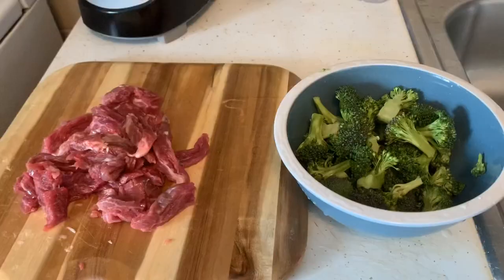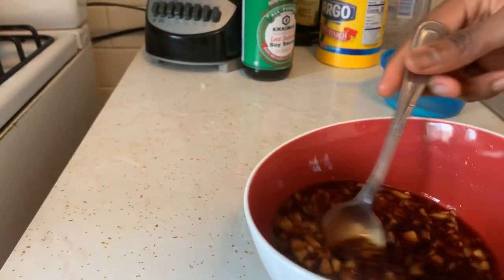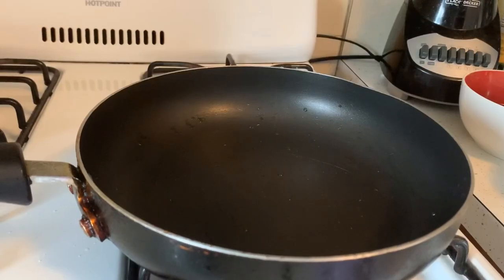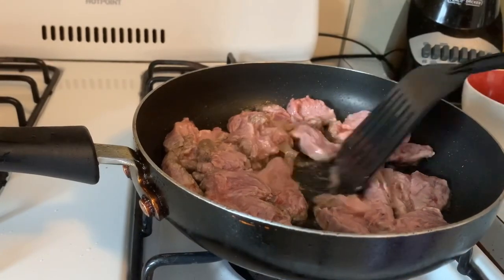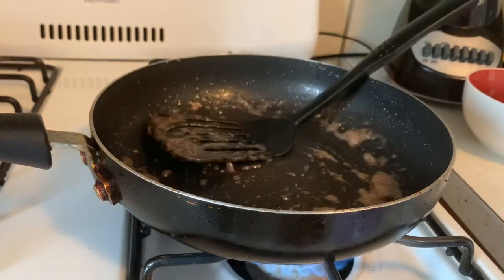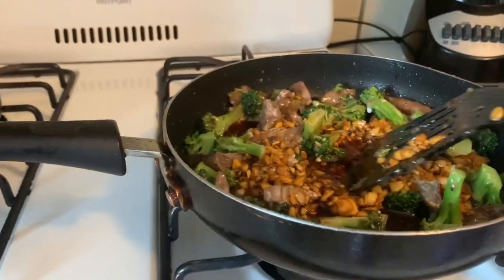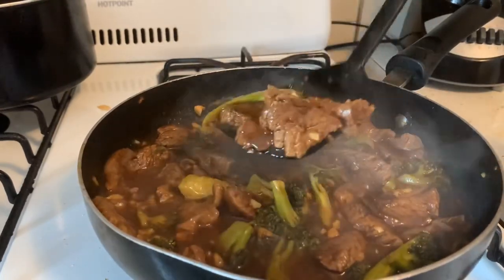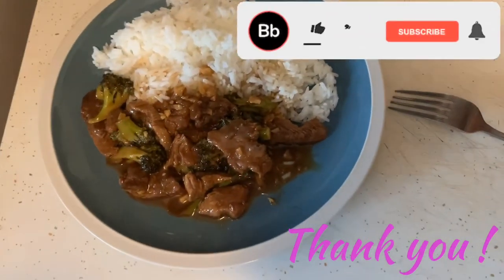BEEF & BROCCOLI 🥦 | manje chinwa m’en Koman pou nou fèl. How to make Beef and Broccoli 🥦. Tasty